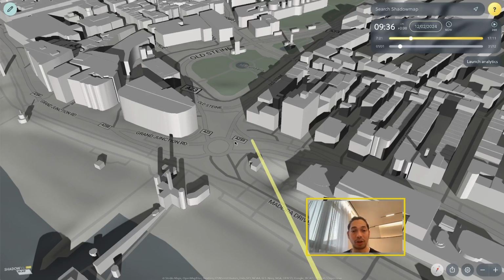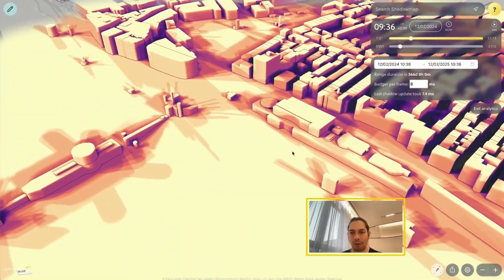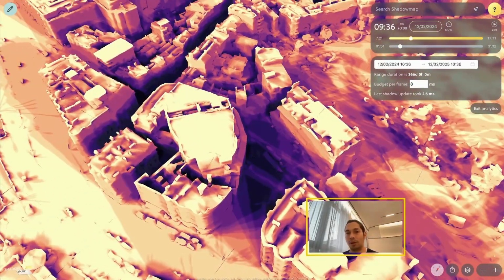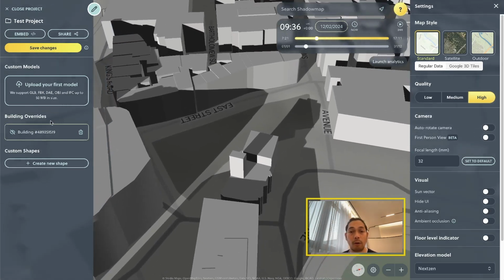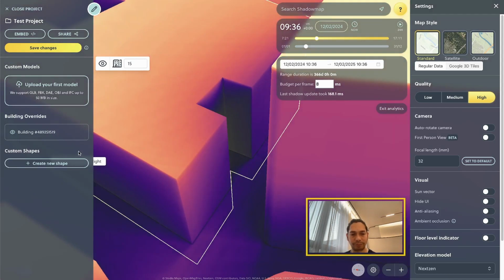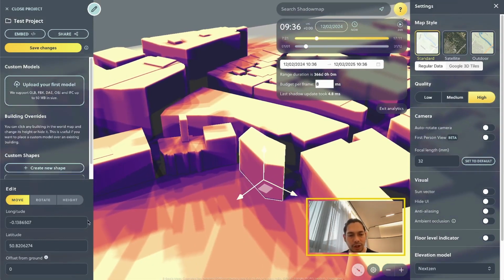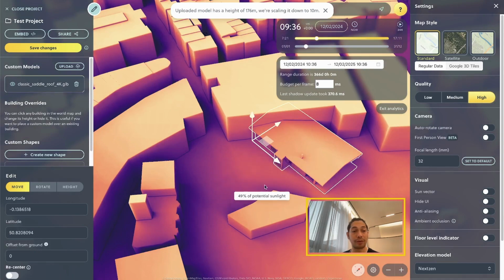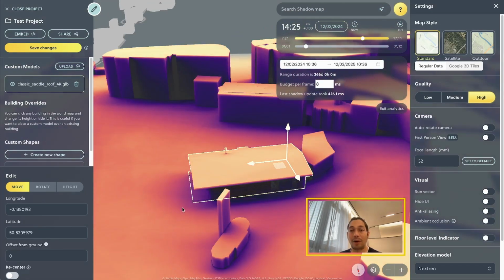Shadowmap Studio + 3D Solar Analytics + Google 3D Tiles Tour